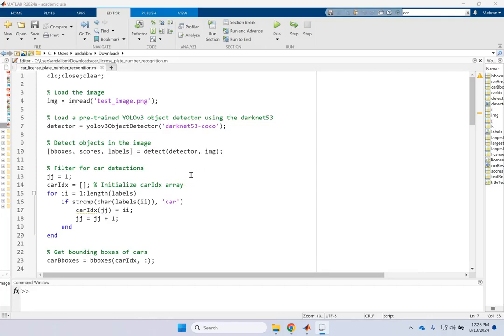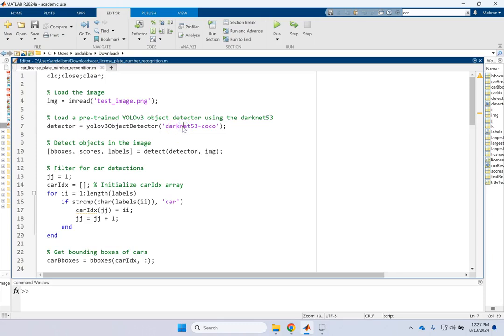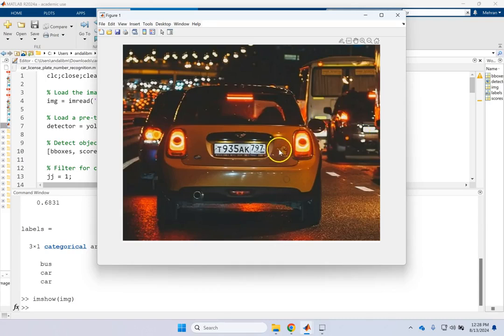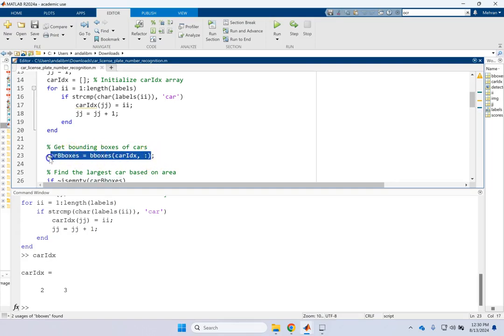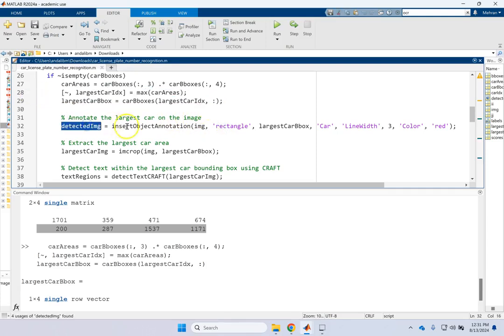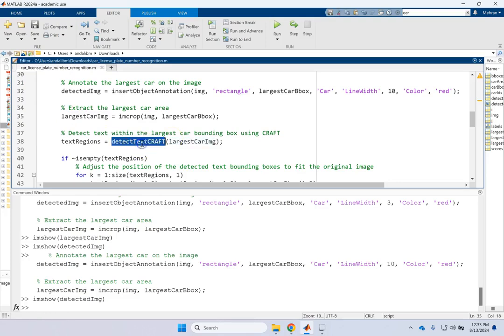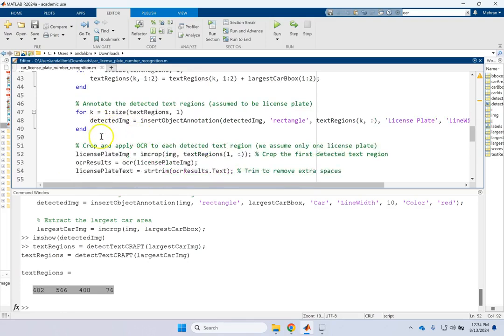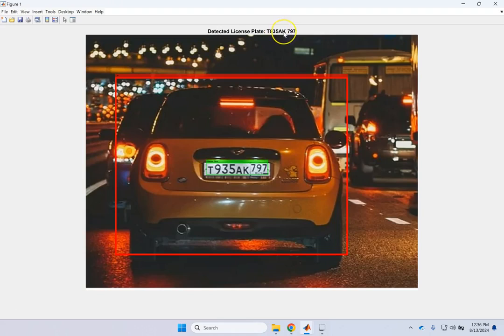Car License Plate Number Recognition in MATLAB (YOLOv3, detectTextCRAFT, ocr)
Car License Plate Number Recognition in MATLAB is shown in this video using the pretrained neural networks of YOLOv3 and CRAFT for car and text detection, and text recognition using ocr.